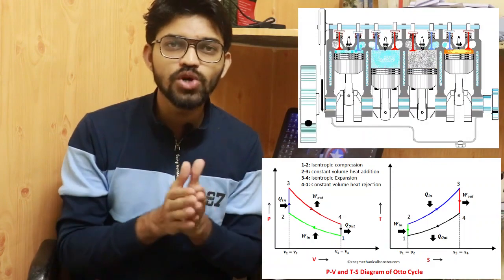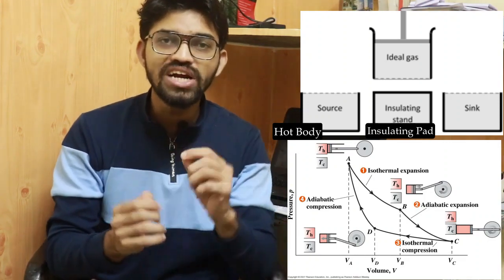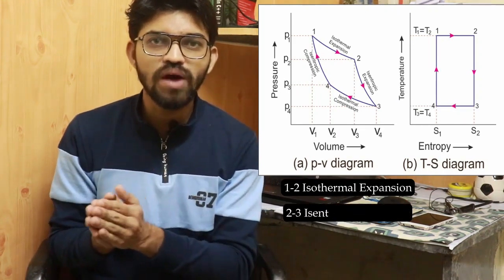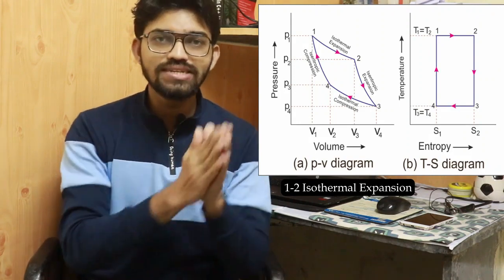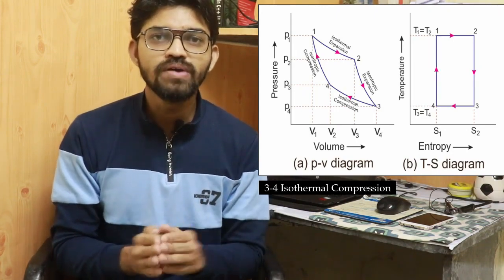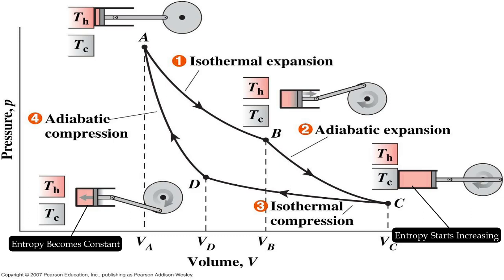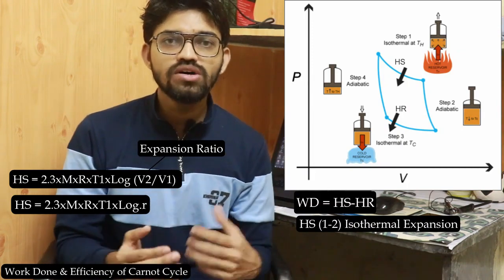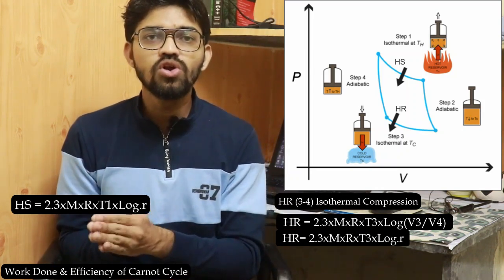Carnot Cycle & Carnot Engine.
In this video we will learn the Carnot Engine & Carnot Cycle.